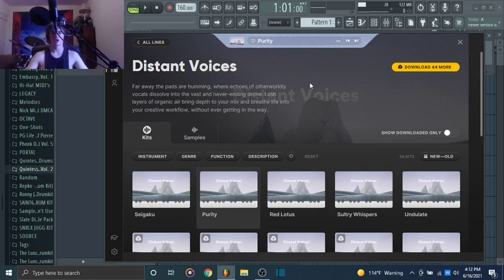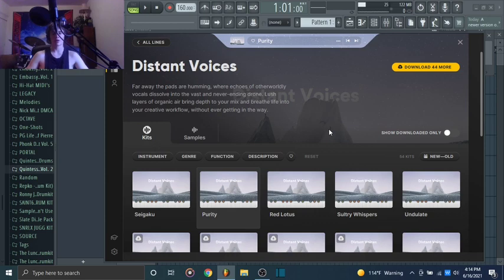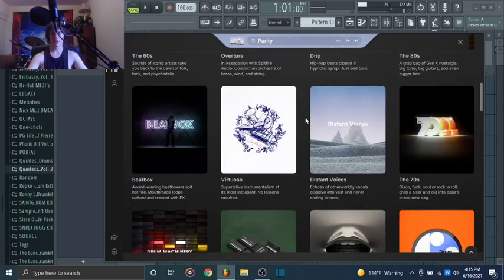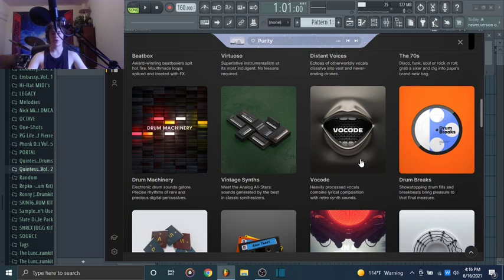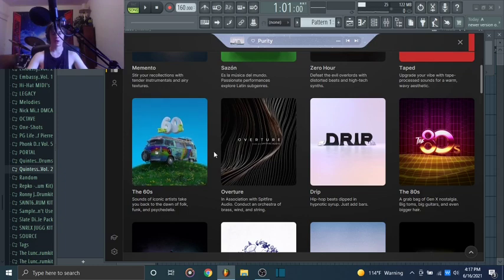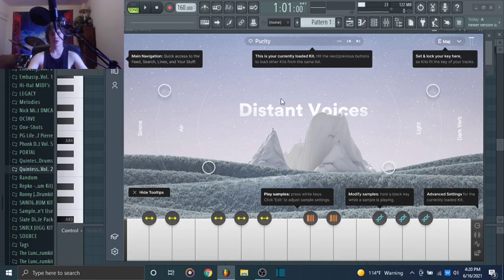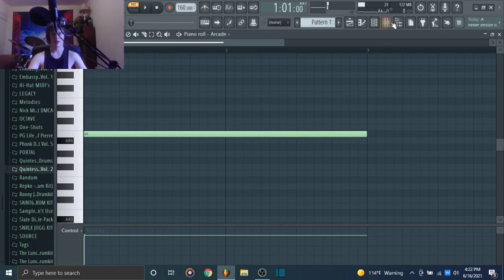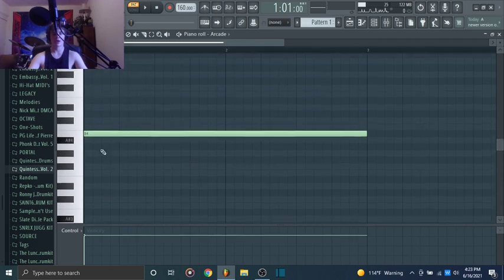Is ARCADE Worth It In 2021? | Output Arcade VST Plugin Review FL Studio Tutorial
Is ARCADE Worth It In 2021? | Arcade VST Review FL Studio Tutorial